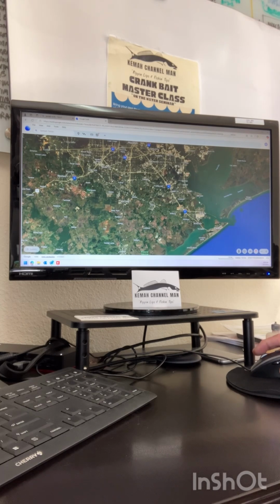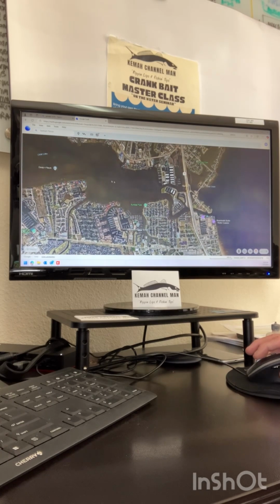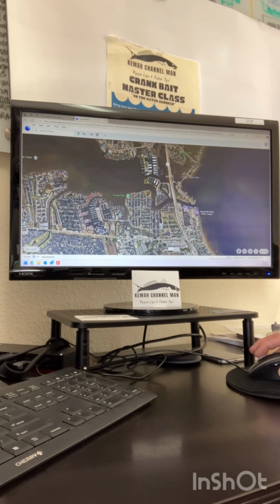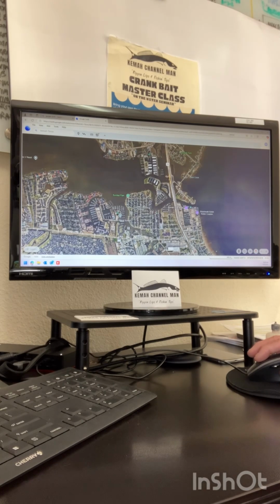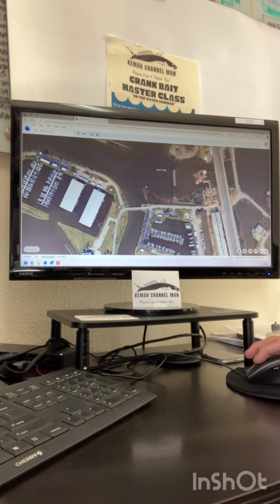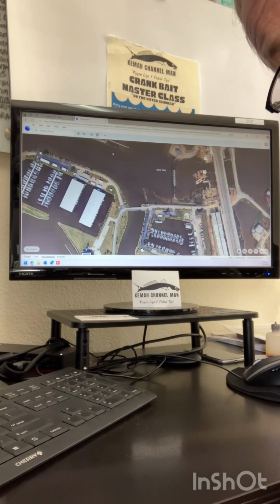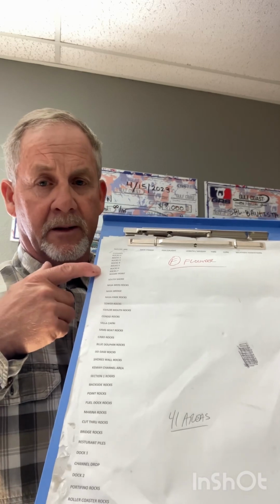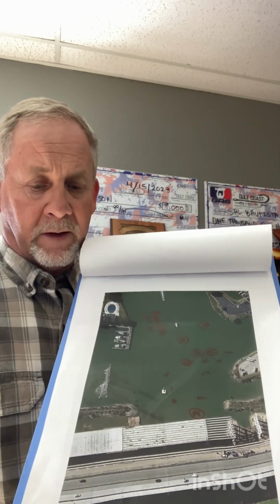Using Google Earth to help pattern fish#bassfishing